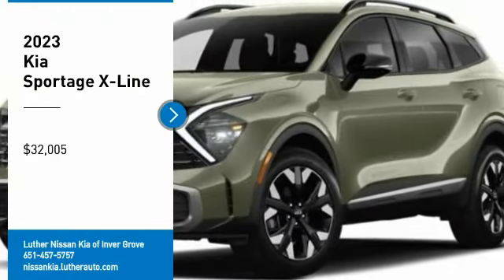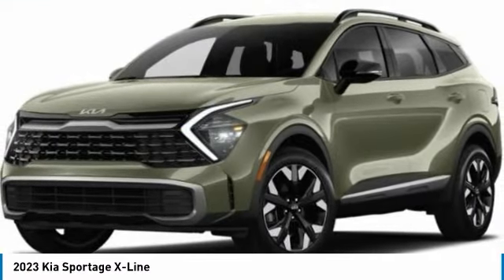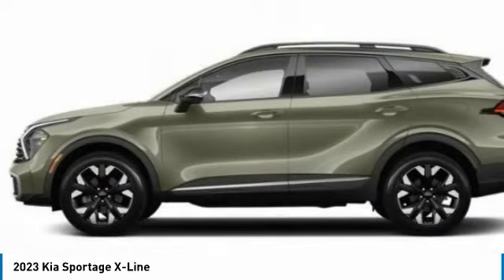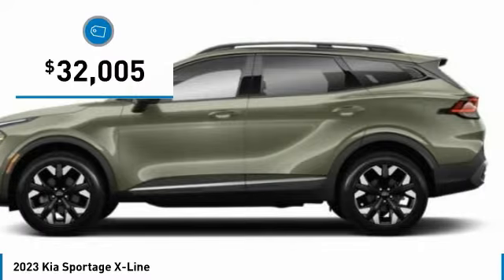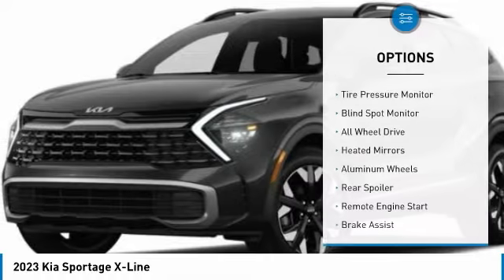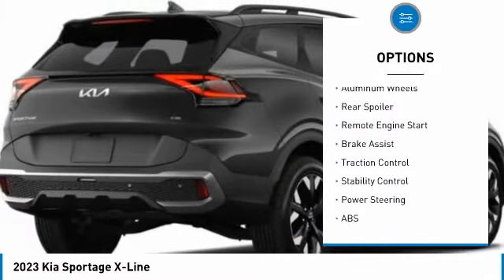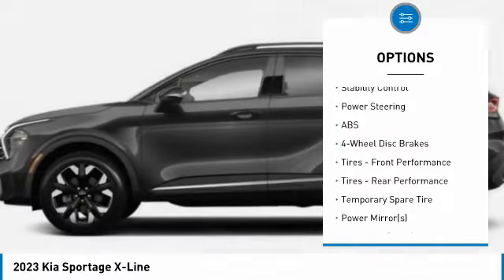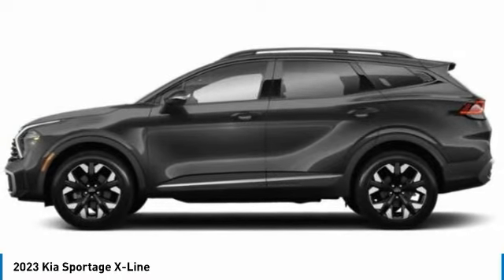2023 Kia Sportage Inver Grove Heights,St Paul,Minneapolis 24901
2023 Kia Sportage X-Line

You'll love this 2023 Kia Sportage. This is a sport utility you'll want to take home. Call and get in touch with Luther Nissan Kia of Inver Grove directly, and be the first to open the sport utility door today!